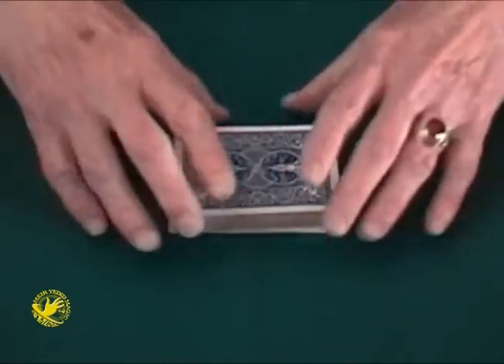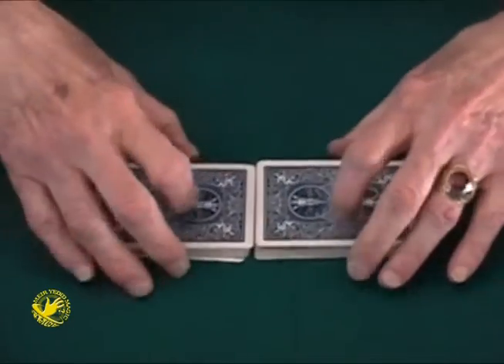Herb Zarrow On The Zarrow Shuffle Video